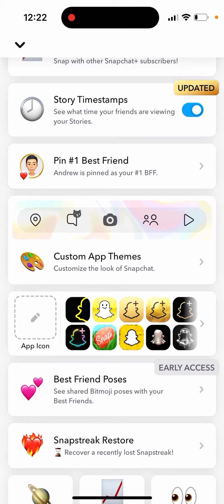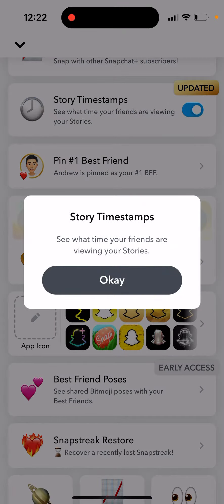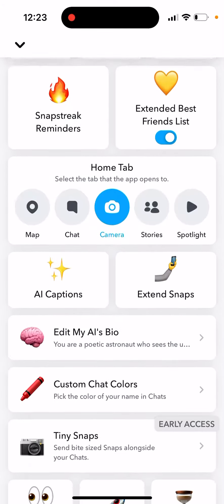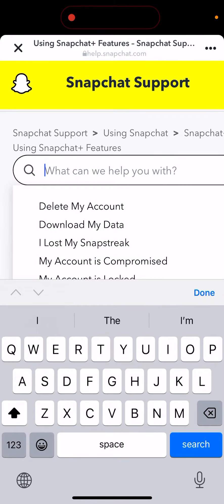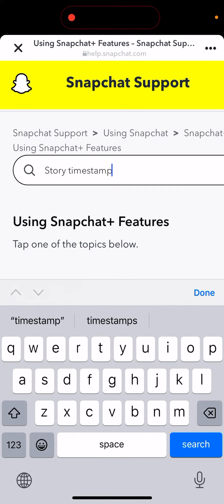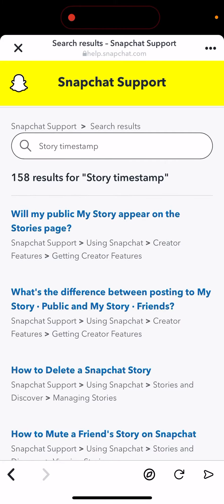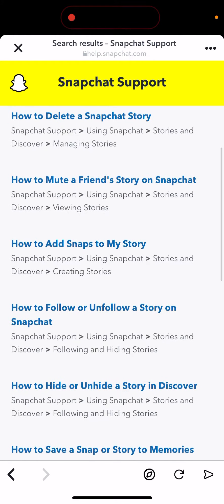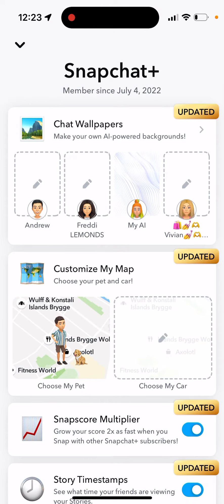Story Timestamps in SnapChat+ - see what time friends are viewing your stories